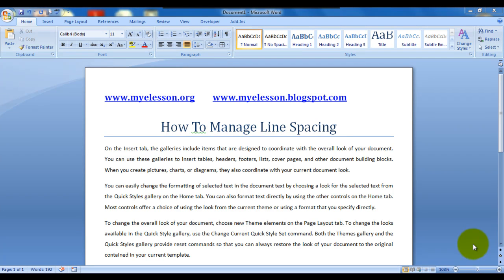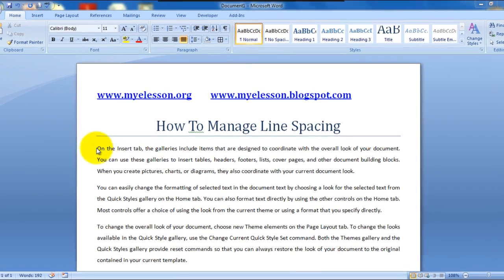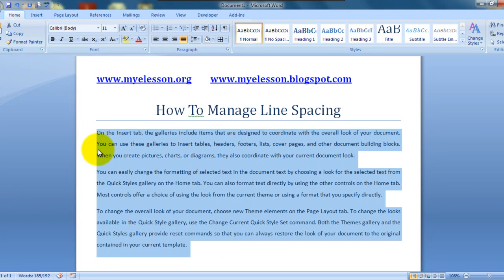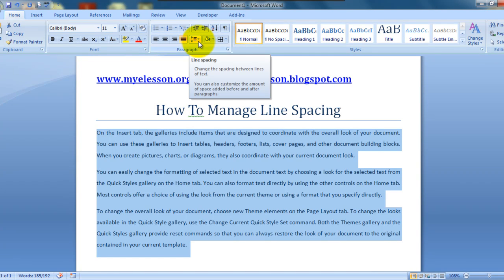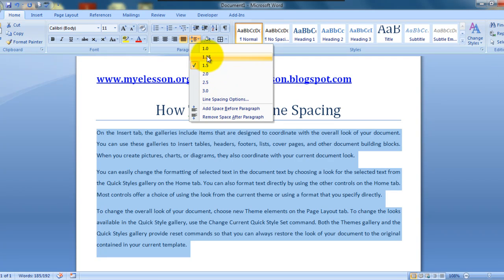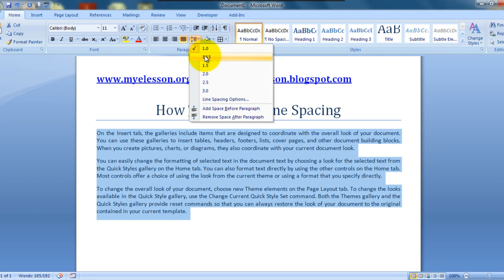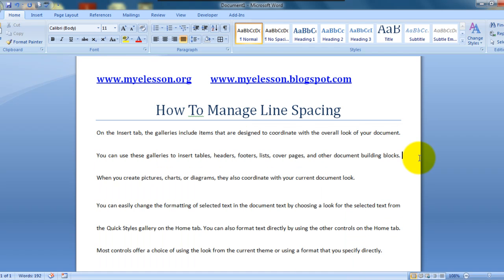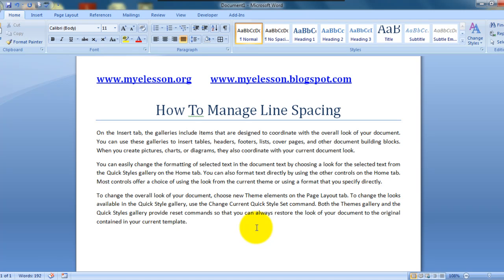MS Word: Manage Line Spacing English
Learn how to increase or decrease the space between  lines in a MS Word Document